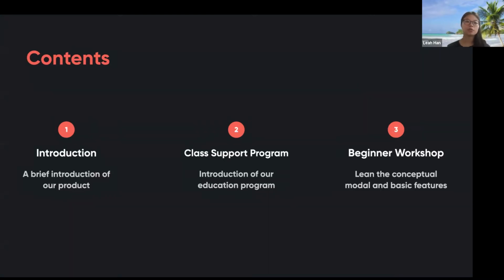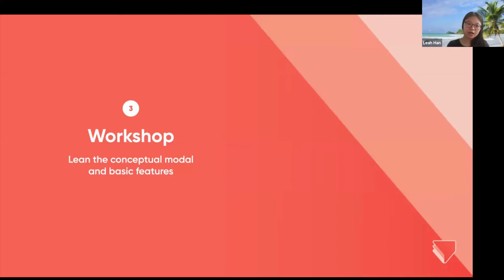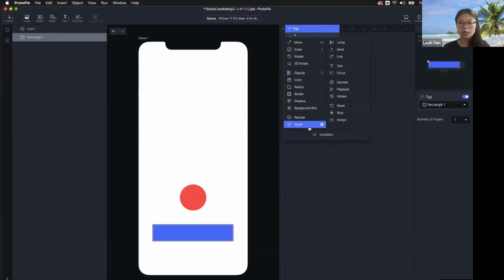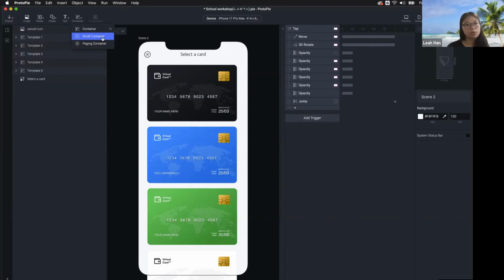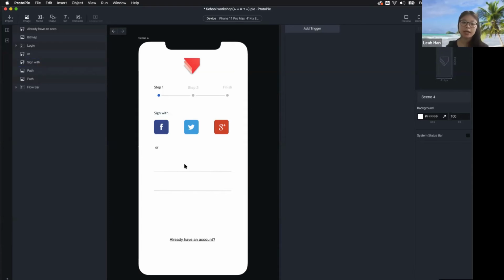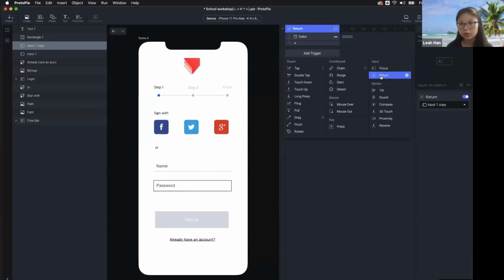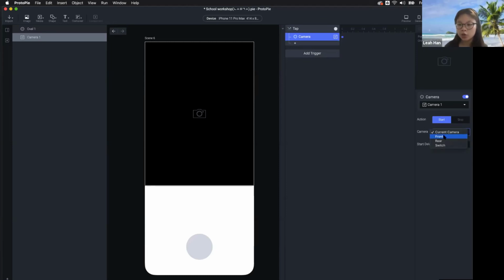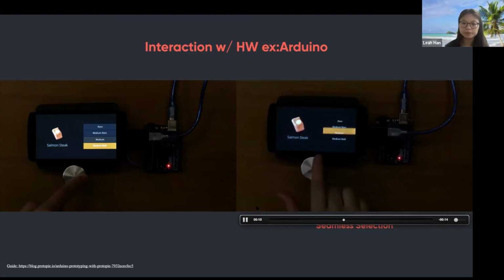ProtoPie Workshop: Workshop for Students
ProtoPie teacher Leah held a beginner workshop for UC Berkeley students. In this workshop, she explains ProtoPie's basic trigger and response, showing how you can use these to make interactions. With this video, students who just started to use ProtoPie can learn the basics.

0:00 Start
0:17 Intro
1:36 Why ProtoPie?
6:52 Class Support Program
13:56 Live Demo 1
23:12 Live Demo 2
31:23 Live Demo 3
48:01 Review

ProtoPie is here to support your education! We provide ProtoPie for free for all students, teachers, and schools. If you're interested, please submit a form